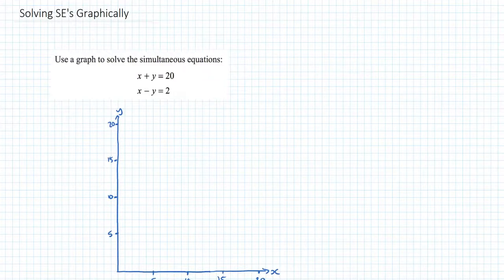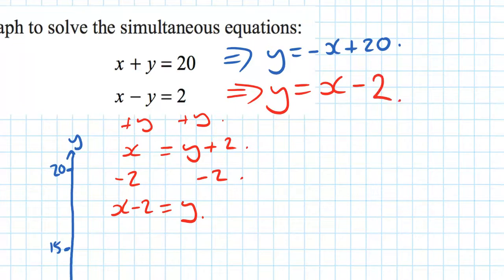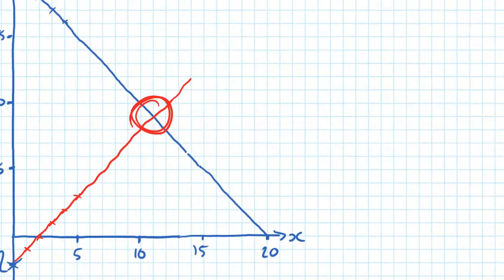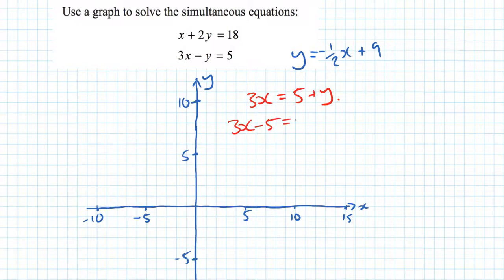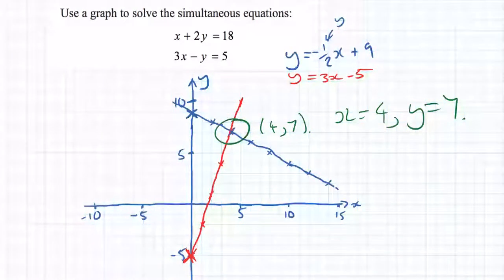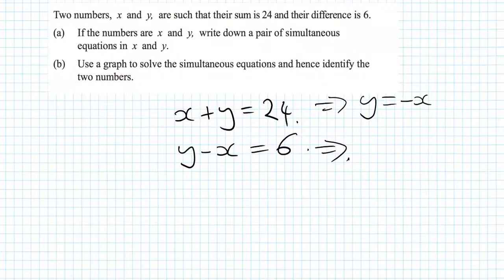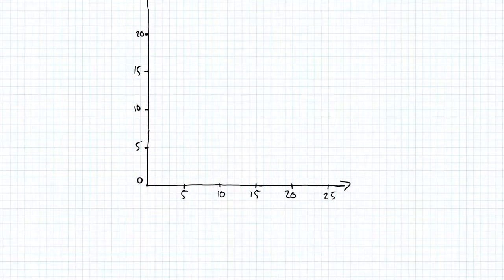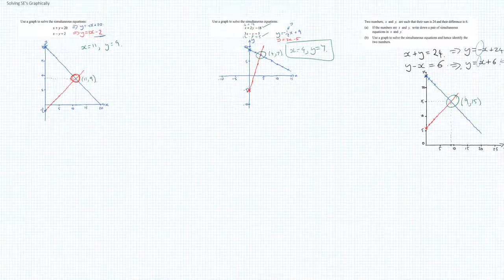Solving SE's Graphically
This video explains how to solve simultaneous equations graphically. First rearranging so that they are in a form that is easy to plot and then finding the intersection point of the two lines.